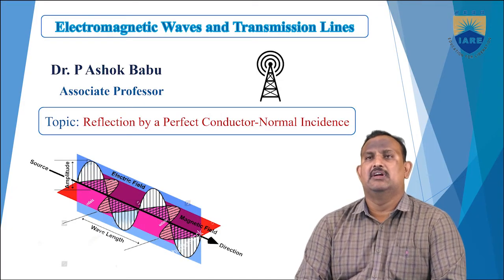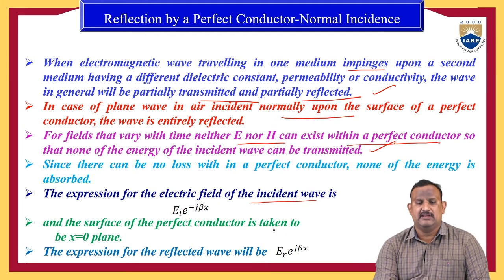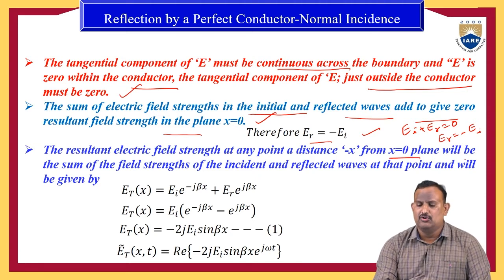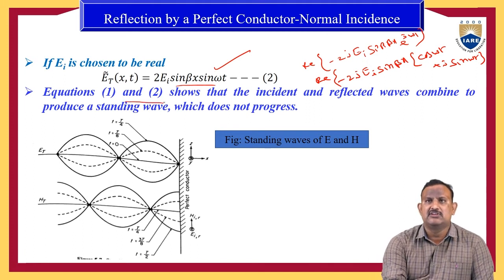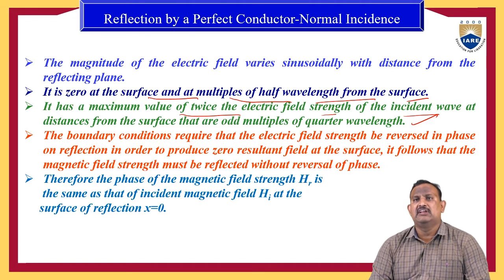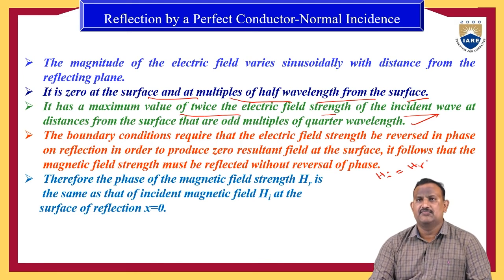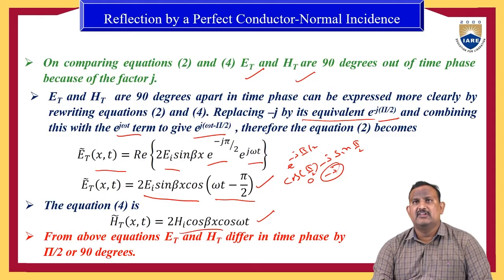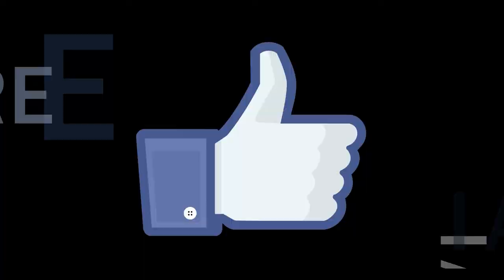Reflection by a Perfect Conductor Normal Incidence by Dr. P Ashok Babu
Reflection by a Perfect Conductor Normal Incidence by Dr. P Ashok Babu  | Department of Electronics and Comminication Engineering | IARE

Telangana, India.